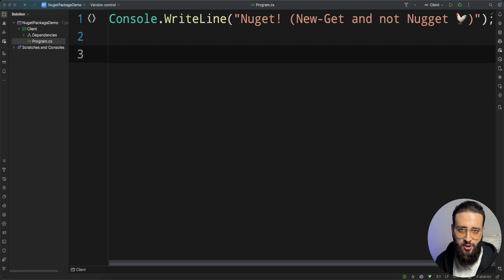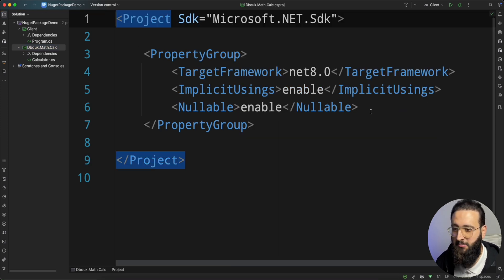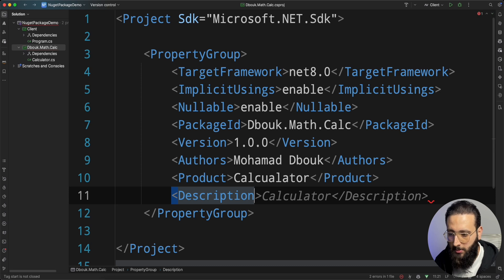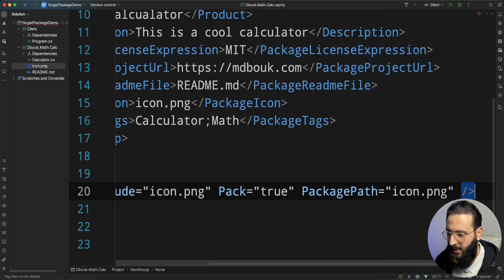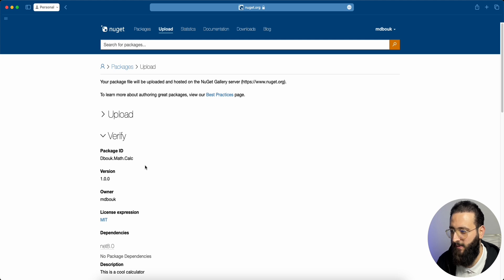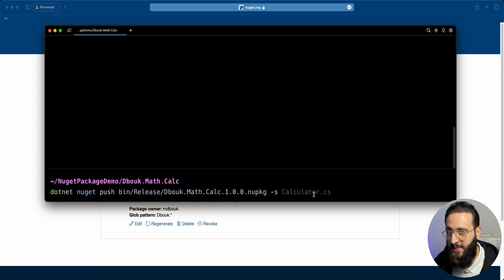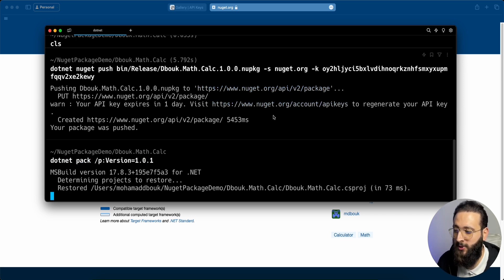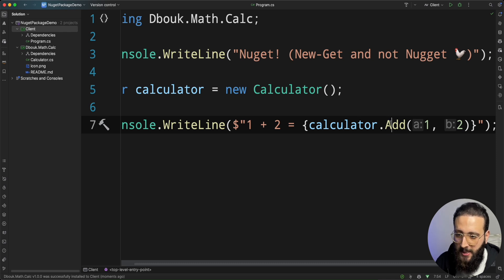How to Publish a .NET Package to Nuget.org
In this video, you will learn how to publish your own Nuget package into nuget.org.

TIMESTAMPS:
0:00 Intro
0:26 New Class Library project
1:08 Descriptive Metadata in csproj
4:30 Pack it
5:30 Validate it
6:27 Push it
8:57 Use it
9:44 Outro

Happy Coding!